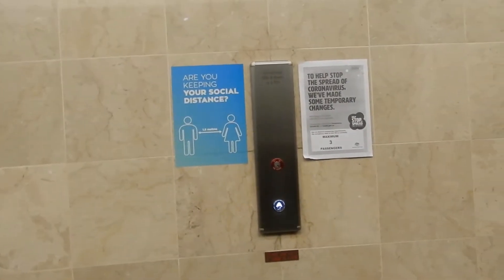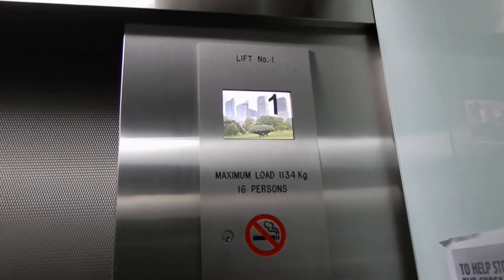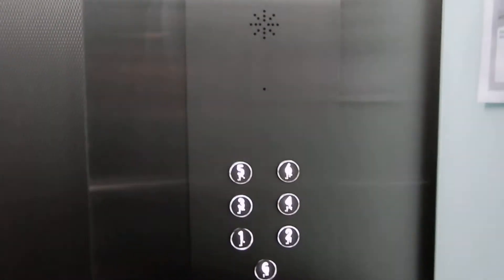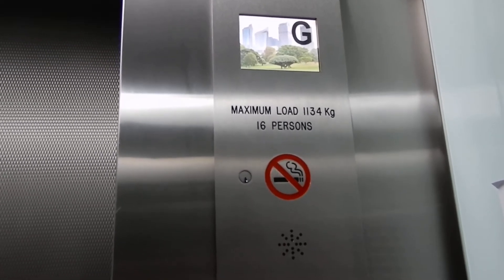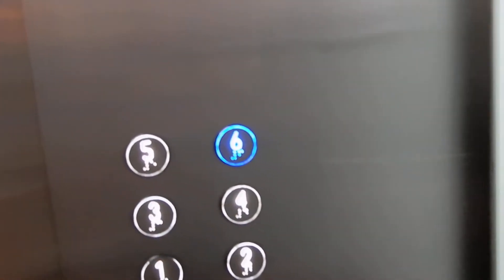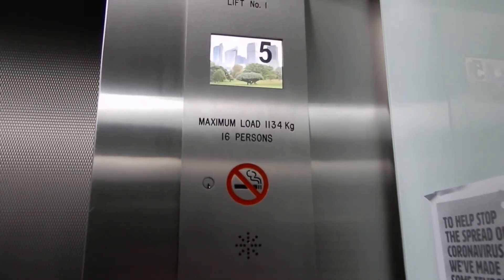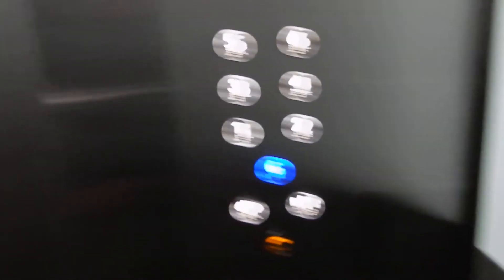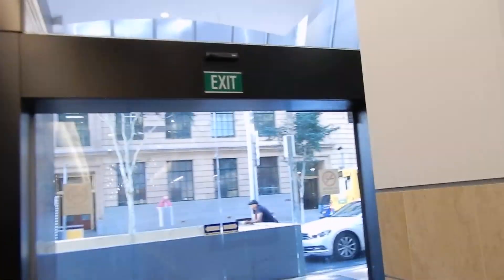Generic only skin deep: 2 Modded Otis Lexan Traction elevators at 247 Adelaide Street, City, QLD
Not much to say about this generic mod. The only thing noteworthy is the Otis American Gen2 voice and button beeps.

Brand: Otis (modernised by Otis)
Type: Traction
Model: Lexan?
Capacity: 1,134 kg (16 persons, approx. 2,500 lb.)
Fixtures: Blue Dewhurst US95
Year installed: 1970s
Year modernised: 2000s
Floors served: 7 (G, 1 thru 6)
Death-Trap Rating: 0/10

Camera used: Nikon Coolpix A900
Resolution: 1920x1080p
Video 6 of 13 from July 1, 2020 Brisbane City.